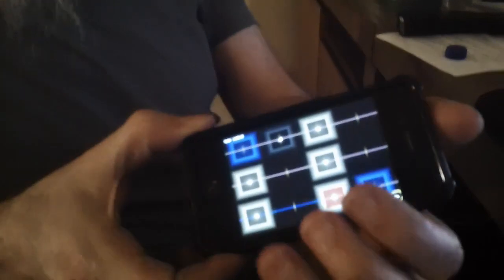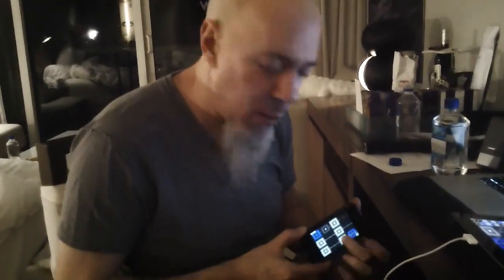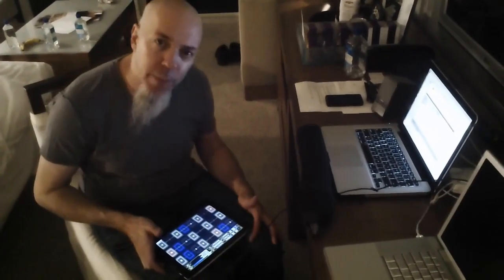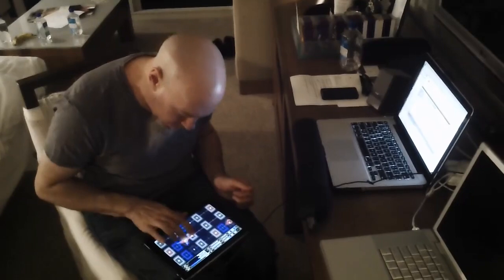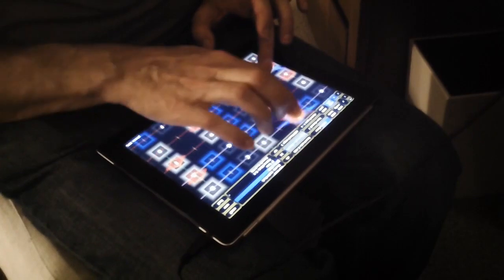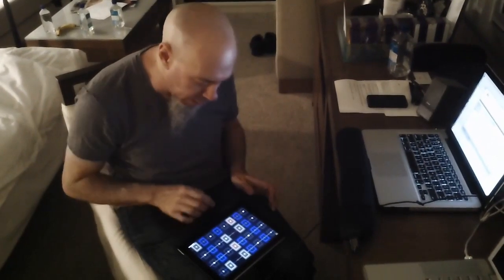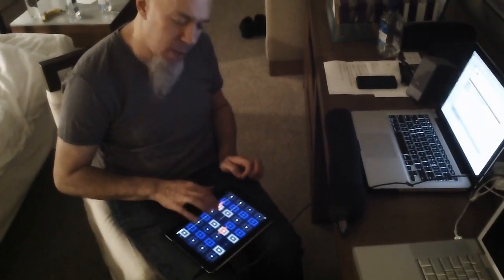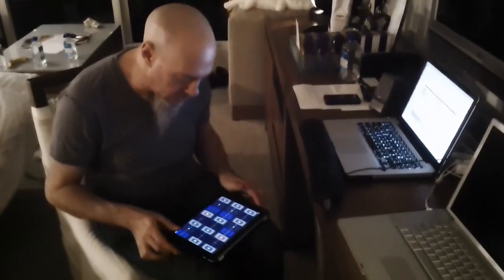Jordan Rudess Geo Synthesizer Sound Demo Pt.1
Here is part 1 of some fun I had playing with the presets of our new app- Geo Synthesizer. I'm very happy with the onboard sounds and I think you will enjoy them as well! You can check out Geo Synthesizer here: